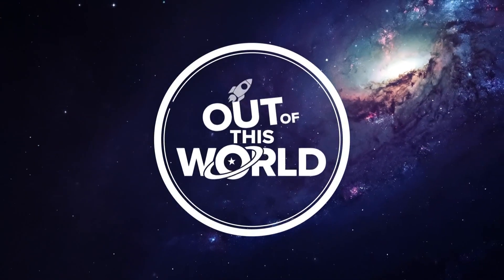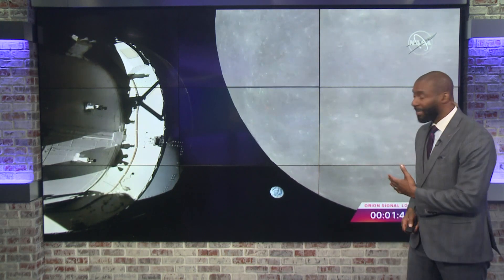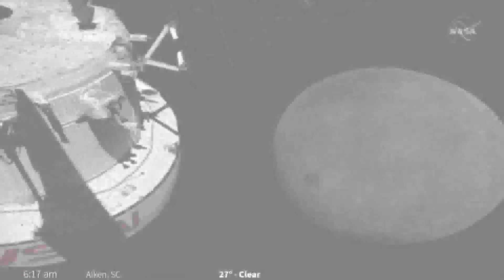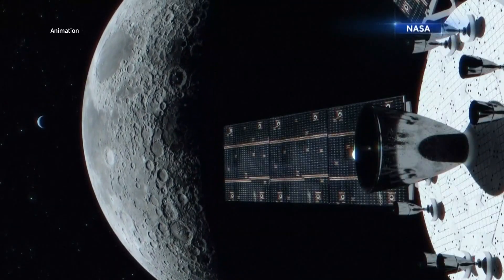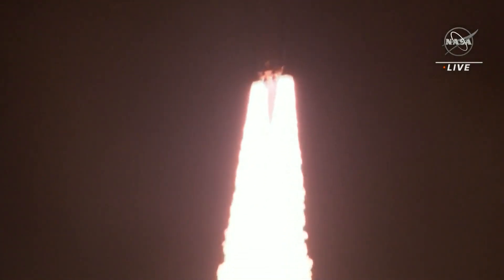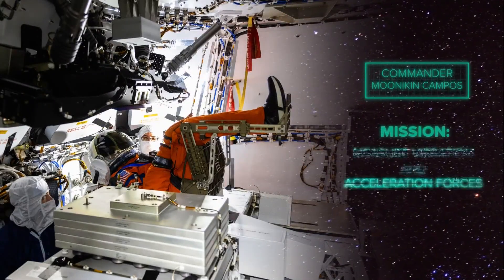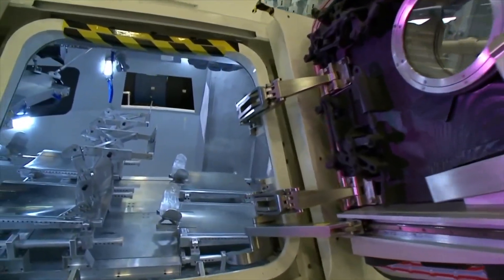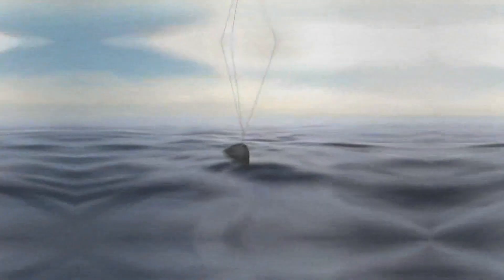Artemis I mission: new photos of close encounter with the moon!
NASA’s Orion capsule reached the moon Monday, whipping around the far side and buzzing the lunar surface on its way to a record-breaking orbit with test dummies sitting in for astronauts.

It’s the first time a capsule has visited the moon since NASA’s Apollo program 50 years ago, and represents a huge milestone in the $4.1 billion test flight that began last Wednesday.

Video of the looming moon and our pale blue planet more than 230,000 miles (370,000 kilometers) in the distance left workers “giddy" at Houston's Johnson Space Center, home to Mission Control, according to flight director Judd Frieling. Even the flight controllers themselves were “absolutely astounded.”